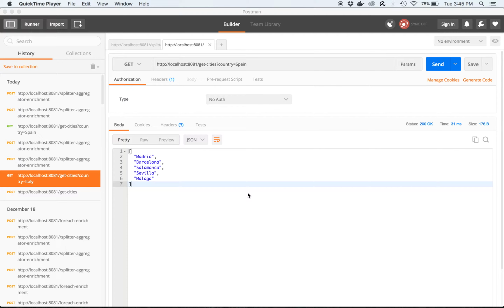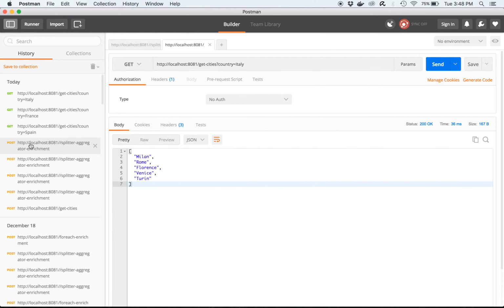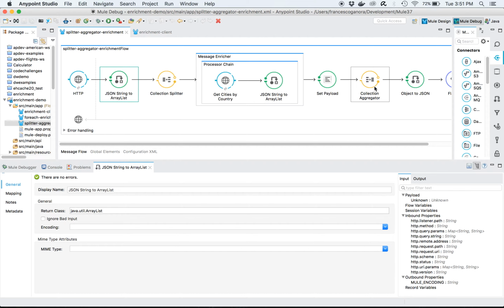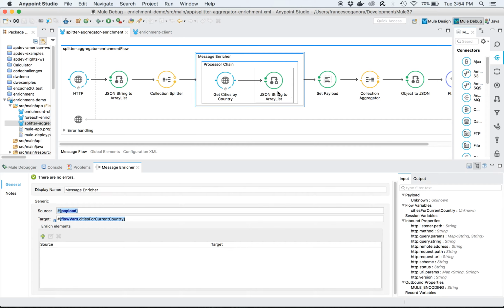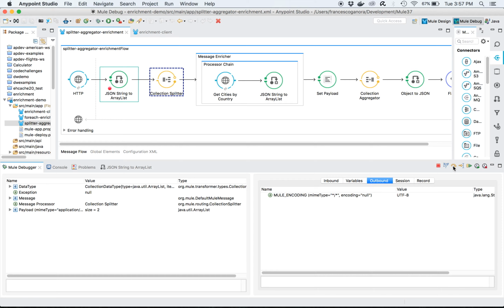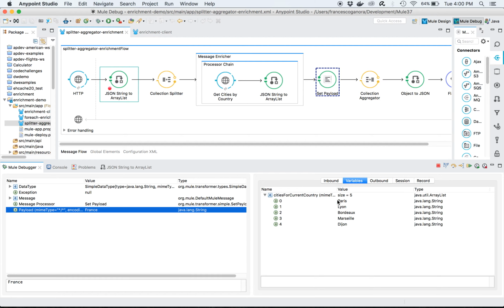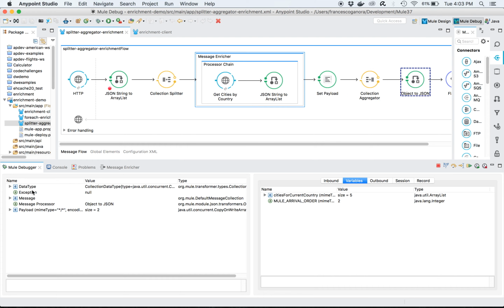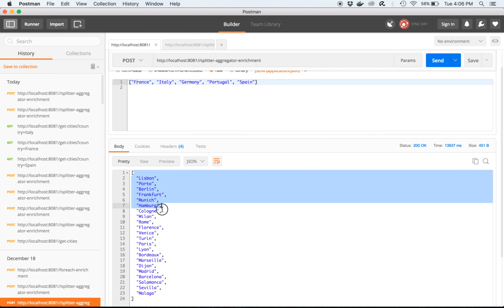Aggregation of Message Enricher outputs (part 1)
In this first video of a 2-part series I show how to use Mule ESB to aggregate the results returned by an outbound transport that's being called repeatedly for each element of a collection.
The solution uses a Collection Splitter-Aggregator pair in combination with the Message Enricher scope.
This can be considered the "canonical" solution to this programming use case, but does not process the input collection elements in order (as will be the case in the solution shown in part 2)